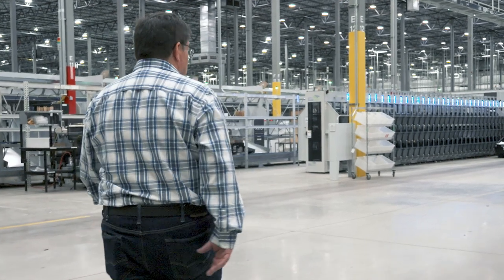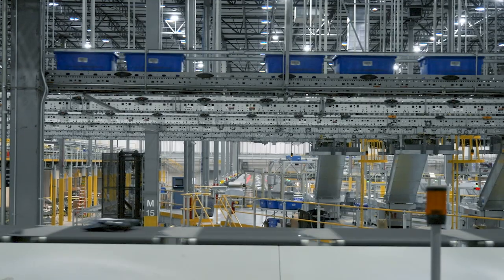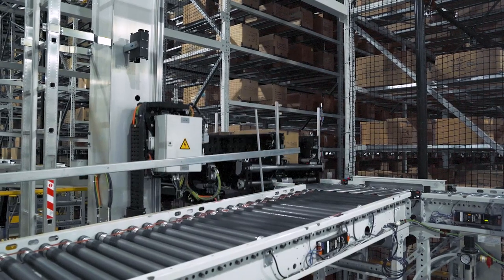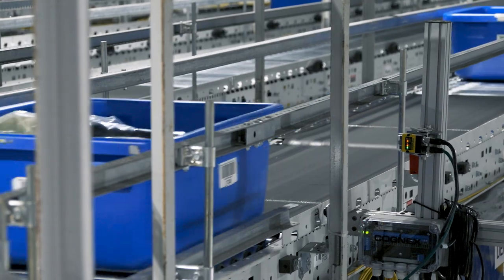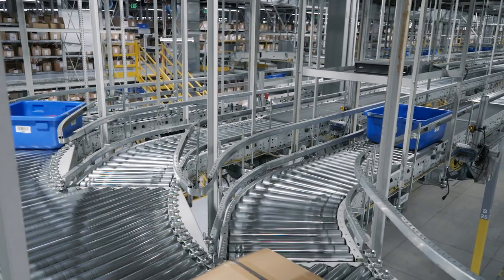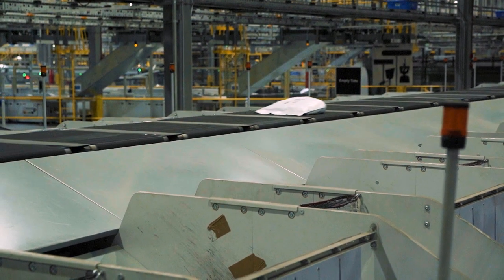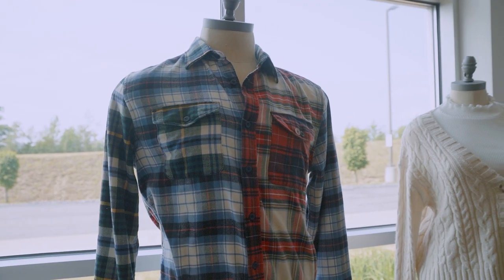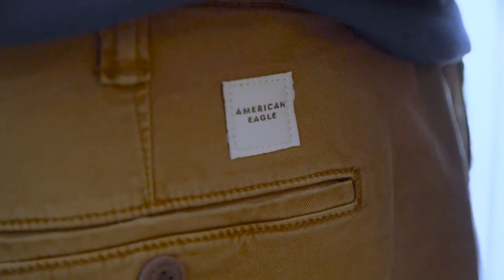How American Eagle Outfitters keeps omnichannel facilities running with Cognex Logistics Solutions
The 1.65 million square foot Hazleton, PA facility is the newest and most high-tech of the company’s distribution centers and was the first to be omnichannel, combining the function of direct-to-consumer and fulfillment for retail stores.

Since this facility was a new build and had to meet high expectations for omnichannel, it created a need for more warehouse automation and efficiency to keep up with consumer and store demand.

Throughout the company’s three omnichannel distribution centers in the US, innovation has been the key driver of getting products to customers and stores as quickly as possible. See why American Eagle has 90% Cognex logistics solutions throughout its three distribution centers and is working on converting each entire facility to Cognex only.

TRANSCRIPT:
Brian Poveromo, Director of Facilities & Maintenance, American Eagle Outfitters:
"No day is ever the same. We come in, there's always some kind of an issue to be solved. And that's what drives my whole team is they like to fix problems. I don't think the scale of what we do is understood by most people until you experience the scale of what we do in this facility. You're looking at a facility that's a million square feet, you know, about 14 miles of conveyance. We moved last year out of Hazleton 96 million units.

It's a daunting task when you know that it's coming inbound, divide it up, ship it and make sure our customer gets their product when they expect to get it. We came to understand that Cognex was a great match for what we needed in our facility here. My expectation is that 99% read rate and that's the, you know, how accurate we need it to be. The other systems that we had in here, we were running, especially at peak times. 95, 96% scan rates. 4% of 200,000 units is an awful lot of packages or units that didn't get scanned and they have to go right back through again. So it's really not an acceptable measure. And we find that with our Cognex systems, we're at that 99% scan rate and ones that are not scanning are probably because there's a problem and not with the scanner."

James Passman, Maintenance & Facilities Manager, American Eagle Outfitters:
"This building is already highly automated to begin with, so now we're just trying to streamline and find tune. We can focus on repairing equipment, perform a predictive maintenance task, and be able to respond when there is a problem.

The Cognex image barcode readers are able to read barcodes on totes and packages that are not “pristine” if you want to call it that, it's got some issues with it, and that way it'll divert it to where it's supposed to go, which does not cause re-circ. What it allows maintenance to do to focus on other pieces of equipment that could cause issues with operations’ throughput."

Brian:
"If you look at our demographic, which is the teenage 15-25, everybody wants what they want and they want it now. I want that pair of jeans tomorrow, not a week from now. We're dependable. They know if they're going to order something from American Eagle, they're going to get it in a timely fashion. And they're not going to have to wait to see where the package is. It just helps our brand and it makes our brand shine more. Not only do we have the best jeans in the business, we get them to you very quickly.

Cognex was stepping into areas that others were just dipping their toes in. Cognex was all in on camera and vision. But that's not the main reason. The strongest reasoning behind Cognex was support. When we needed somebody here, we got them here. There is a level of tenacity with Cognex. They will not walk away from you when you got a problem. I can depend upon Cognex to be there as a partner when I needed a partner and not leave us high and dry."